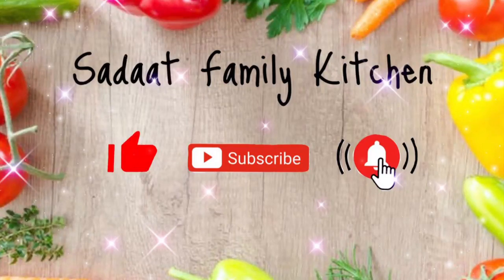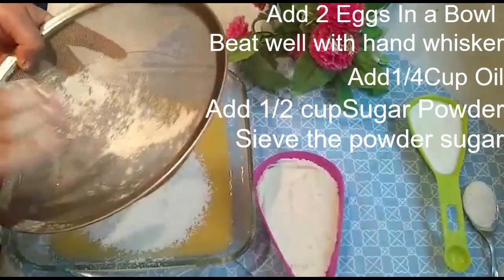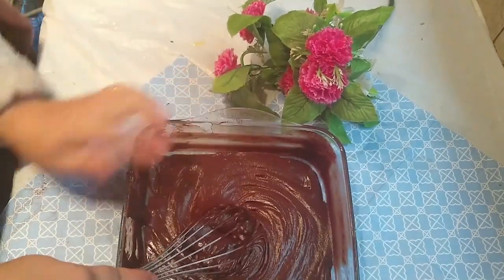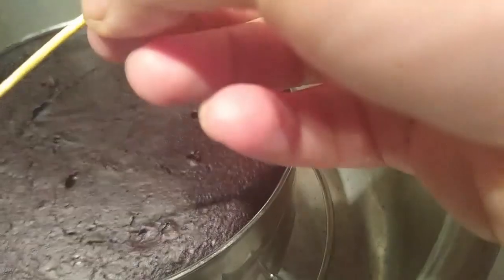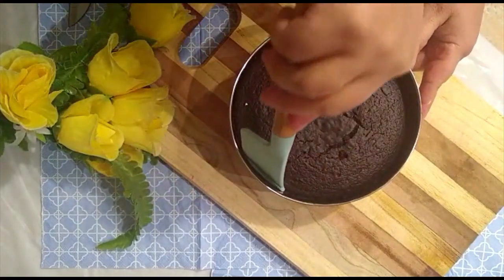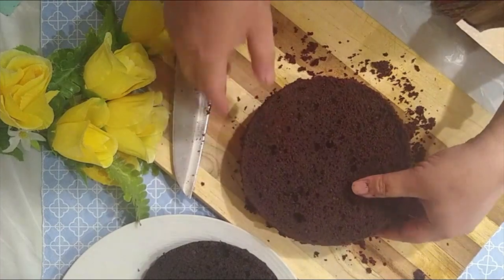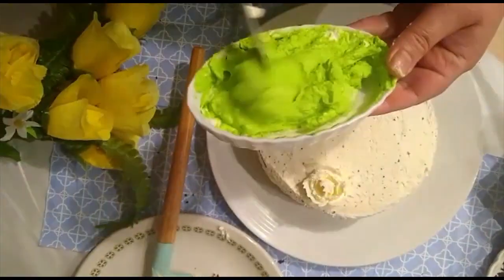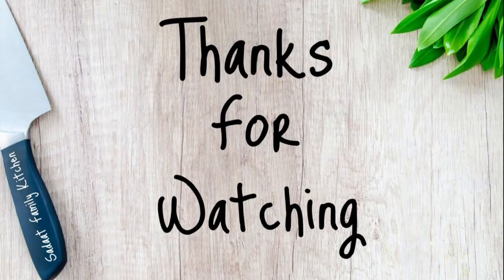3 Minute Cake Recipe || Super Moist Without Oven || No Beater | No Blender || کیک بنائیں دو منٹ میں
Salam Viewers this cake recipe is so easy and can be made cake mixing just in 2 minutes.i assure you this cake is so moist and less ingredients recipe you  ever made  please watch my full video to get all tips for best results and its a humble request  do comment , subscribe my  channel, like and share my video Thanks .